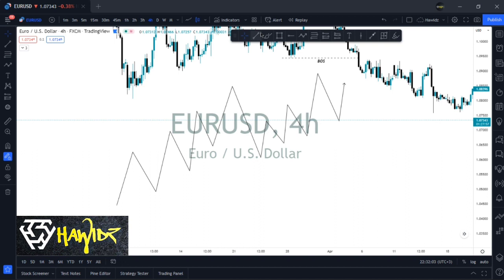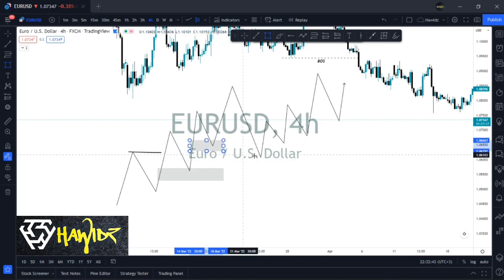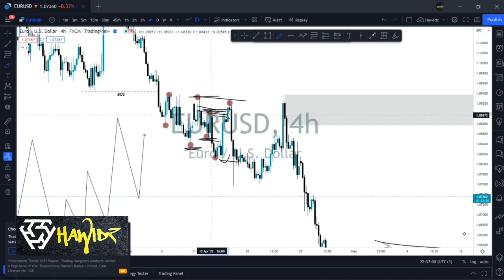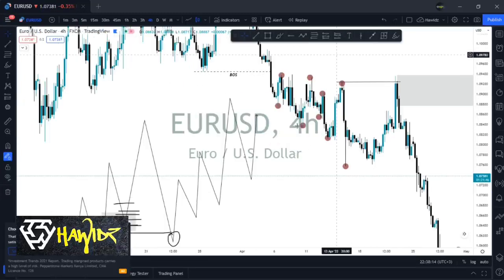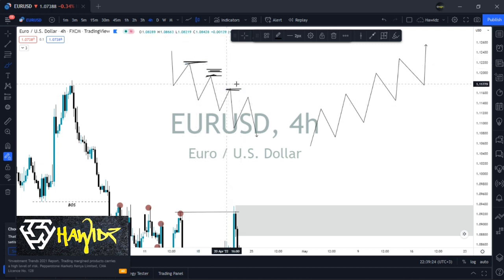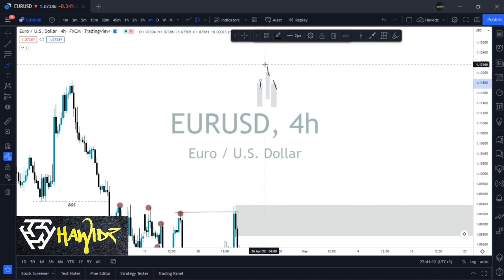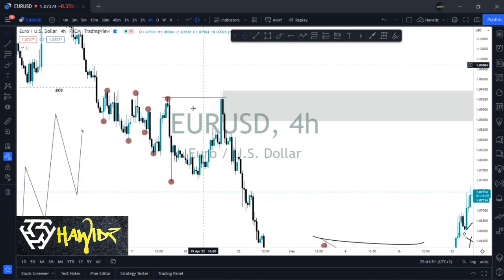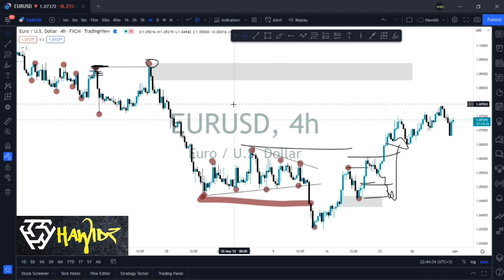HOW TO TRADE THE LIQUIDITY SWEEPS & VOID | TRADE LIKE A PRO - MMC FOOTPRINT STRATEGY